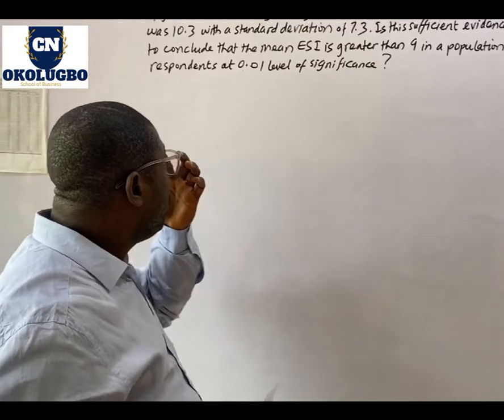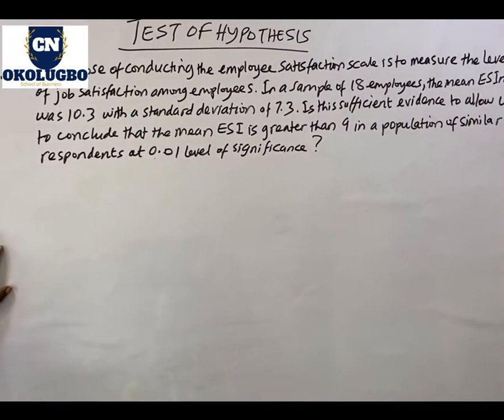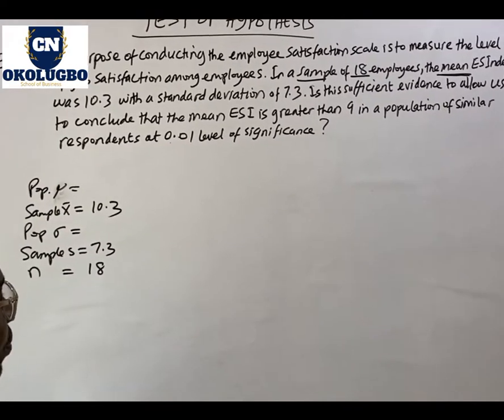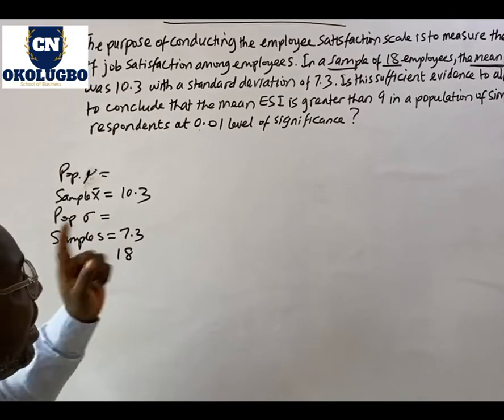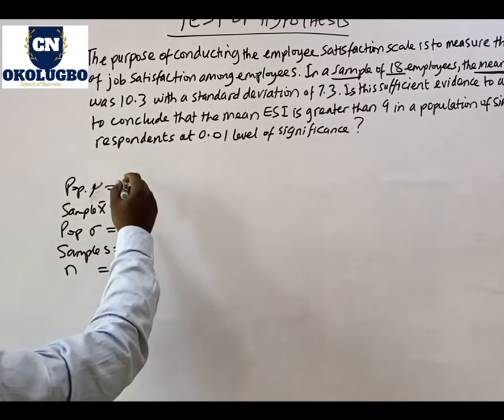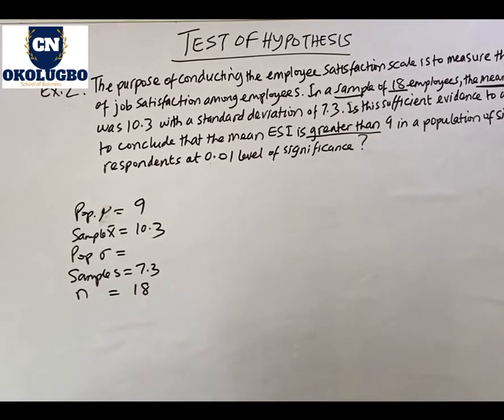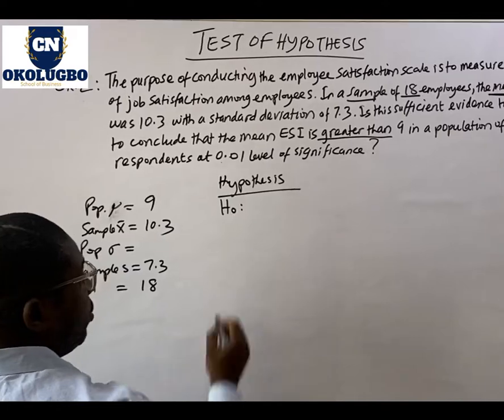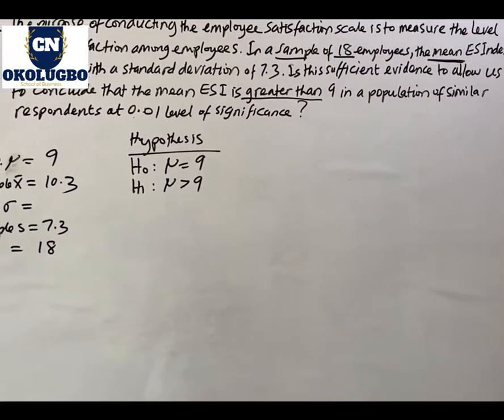Test of Hypothesis Example 2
Test of hypothesis Example 2 with Dr CN Okolugbo